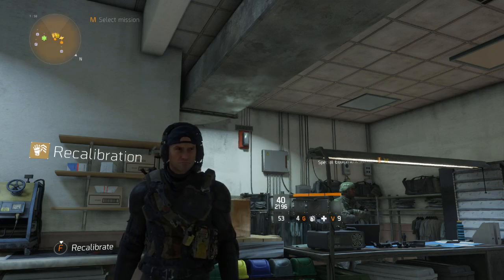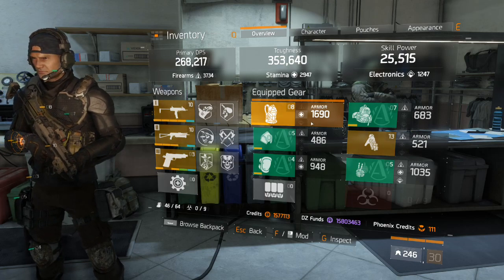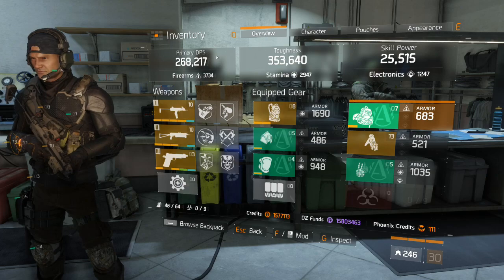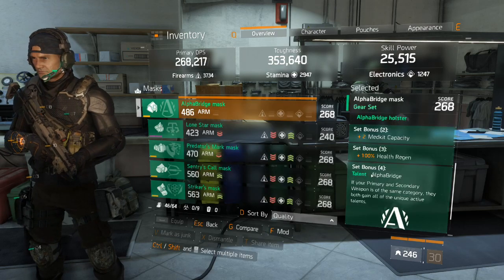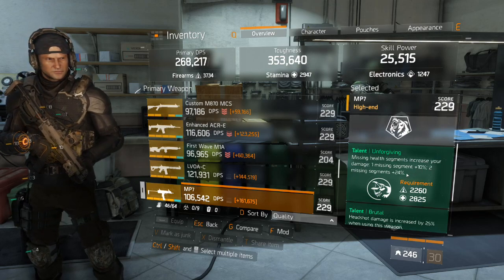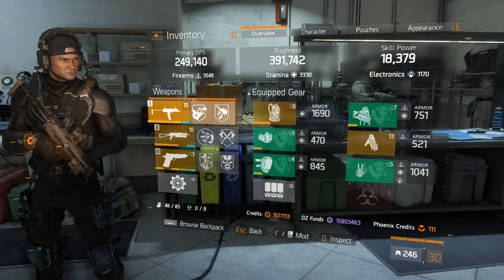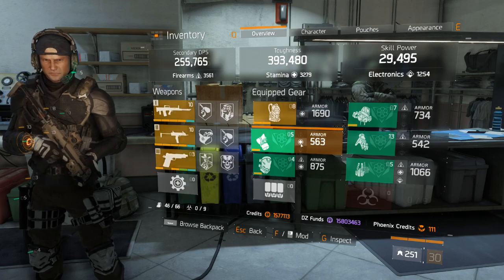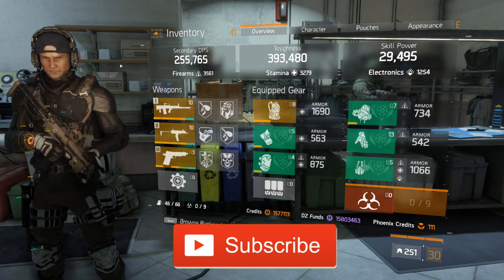The Division ULTIMATE BEST BUILD GUIDE [MAXIMIZE YOUR GEAR AND MELT EVERYONE!]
The ULTIMATE Best Build Guide for The Division 1.3 LOOK NO FURTHER!

Donations go to helping support DanPH77’s living expenses and improving the channel/stream. You are confirming that you are the owner of the Paypal account/credit card being used. A donation is purely voluntary and does not entitle you to any form of benefits from DanPH77 Entertainment. Thank you for your support!